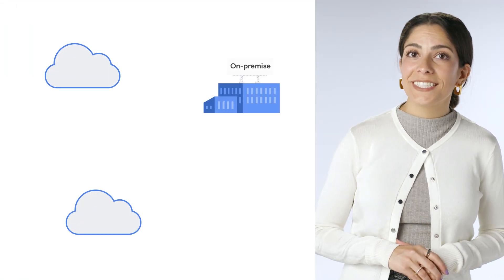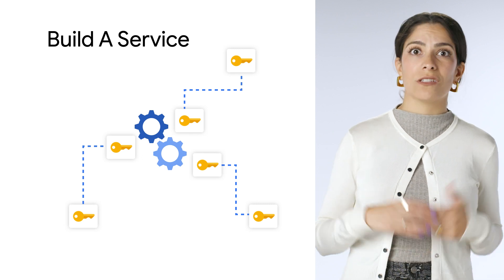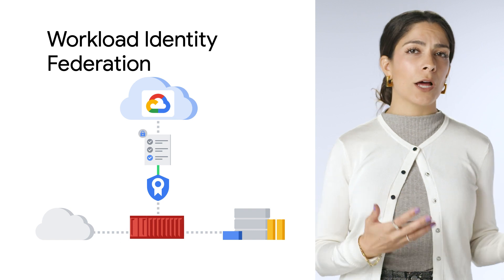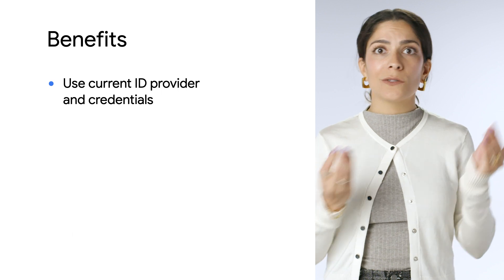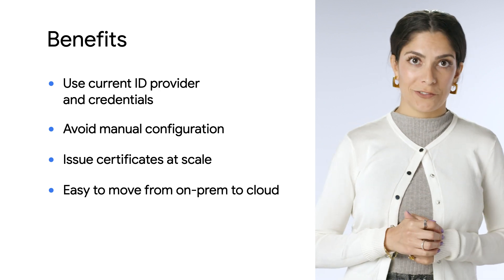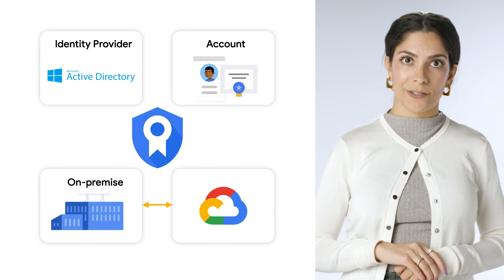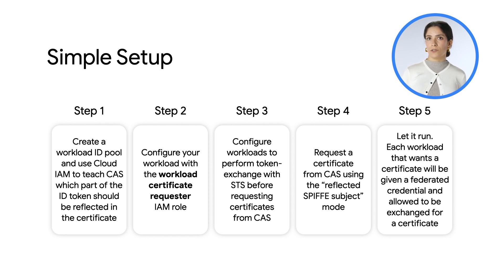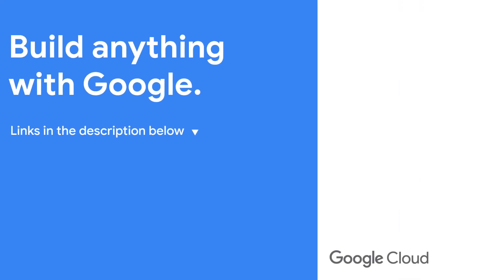How CAS can support hybrid environments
Is it possible to maintain certificates for all your users and services across different environments while maintaining the principle of least privilege and not interrupting essential projects? Introducing Certificate Authority Service (CAS) to help you out! Watch along and learn how to connect your workloads to Google Cloud Platform while using your existing identity provider and credentials.

Chapters:
0:00 - Intro
0:22 - Current hybrid environment strategies
1:31 - CAS with workload identity federation
2:00 - Benefits of using CAS
2:50 - Example
3:25 - Setting it up
4:21 - Wrap up